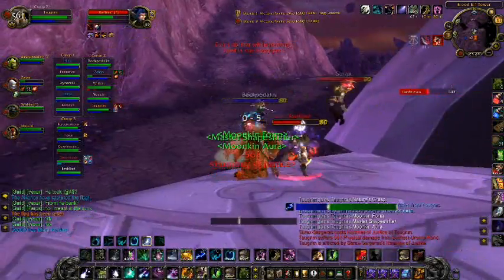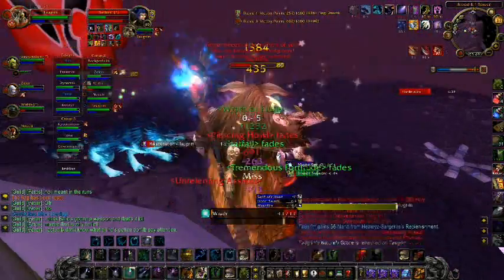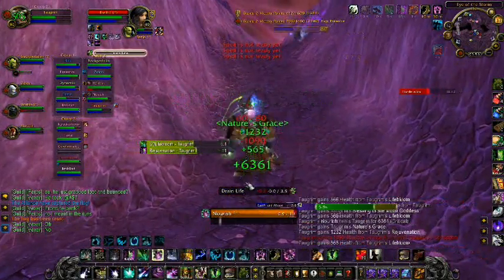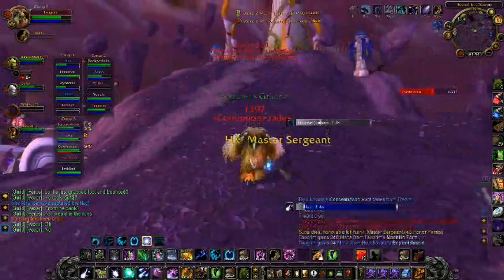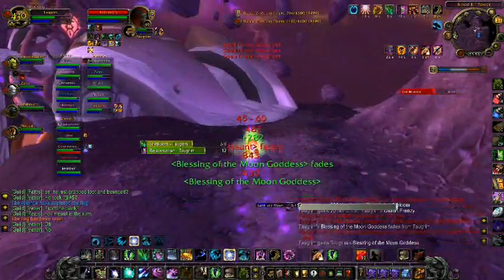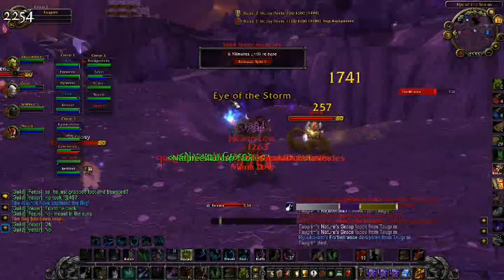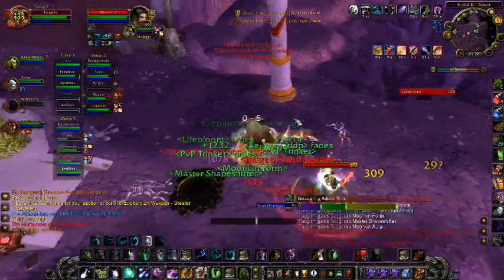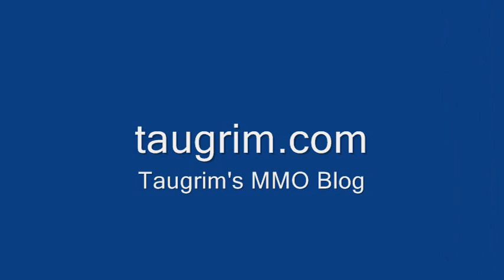Taugrim's Balance Druid (Moonkin) 80 PVP: Kiting Mechanics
This video is narrated footage of my 80 Balance Druid in an Eye of the Storm battleground (queued solo) for the Wrath of the Lich King expansion patch 3.3.3.

I made this video to showcase the kiting mechanics for the Balance spec, as they're key to defeating opponents and staying alive in PVP. For most of the video I am running without heal support and outnumbered: